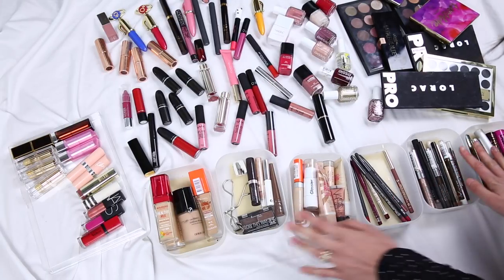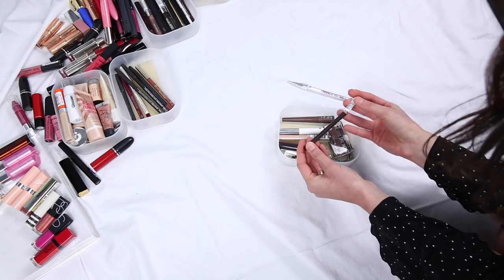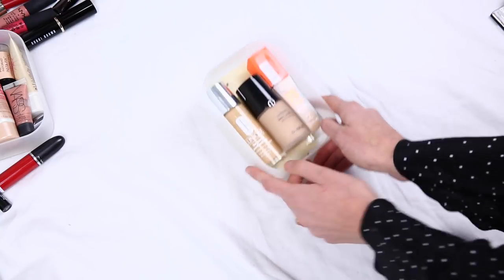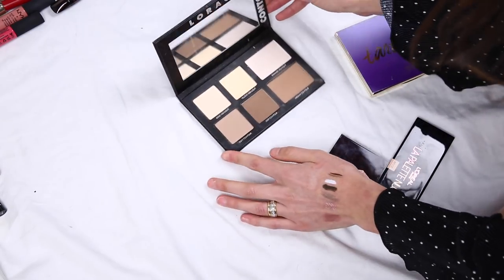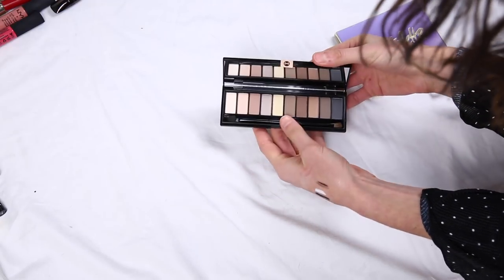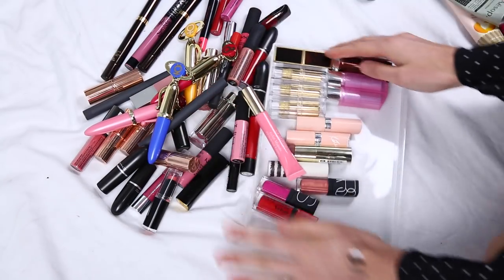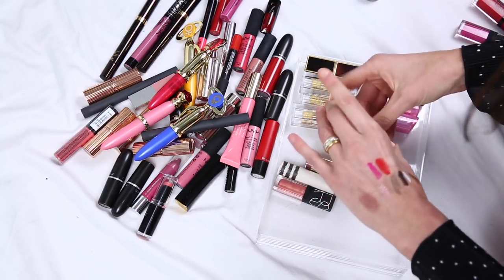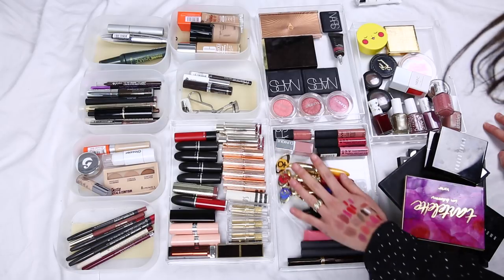Decluttering my Makeup Stash - Going back to Beauty Basics | Mademoiselle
Today I’m back with another makeup decluttering video! I’ve given my beauty stash a bit of a clearout so I can get back to basics. Everything featured is linked below! x

BEAUTY NOTES
Rimmel Wake Me Up Concealer, Lorac Pro Contour Palette, Urban Decay x Gwen Stefani Eyeshadow Palette, Maybelline Hypersharp Wing Eyeliner, Bobbi Brown Smokey Eye Mascara, Rimmel Brown This Way Fibre Pencil, Bite Beauty Matte Lip Creme in Peche